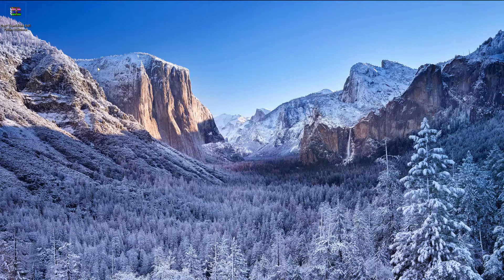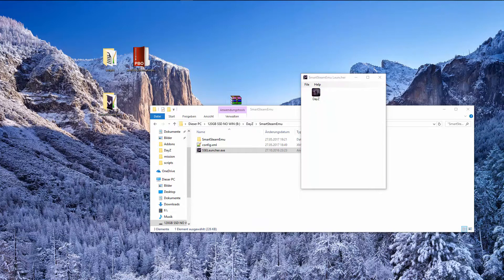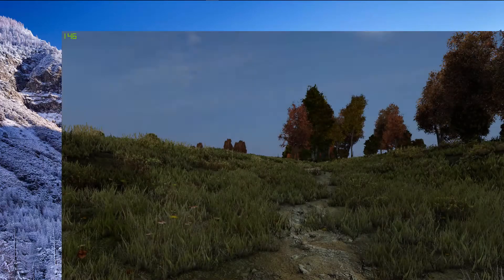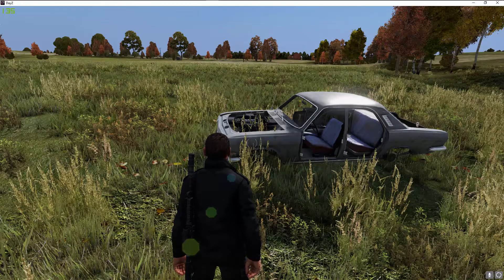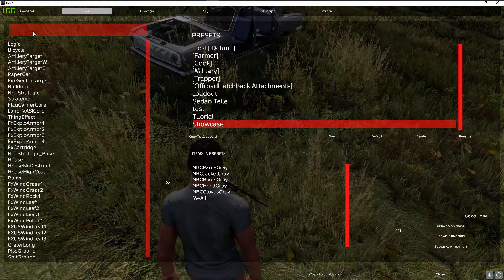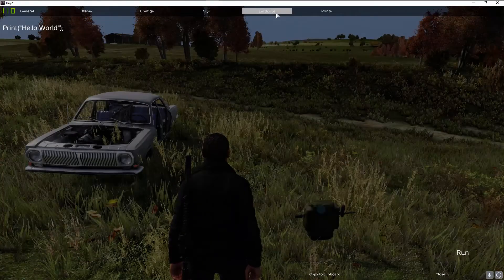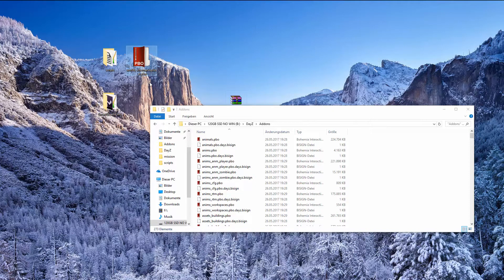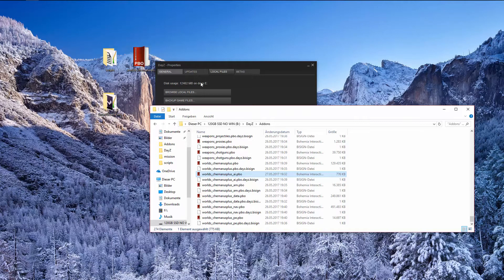DayZ Standalone 0.61 Offline Editor [ENG]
Today I'm goining to show you the DayZ Offline Editor for the 0.61.